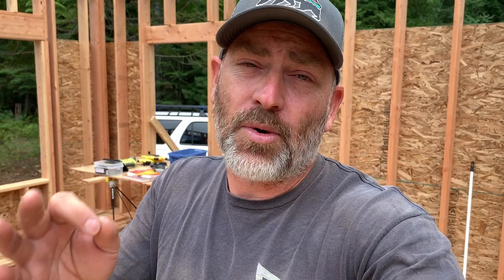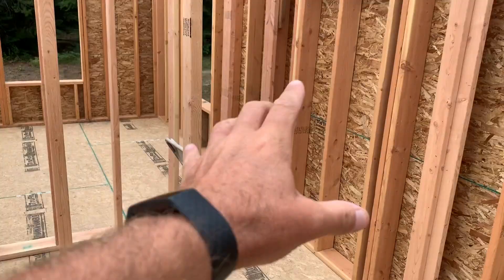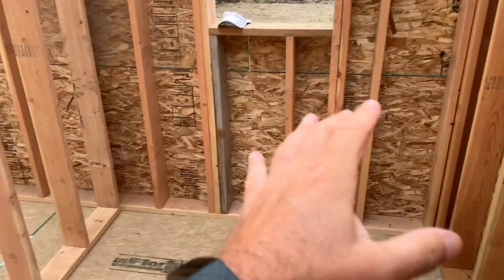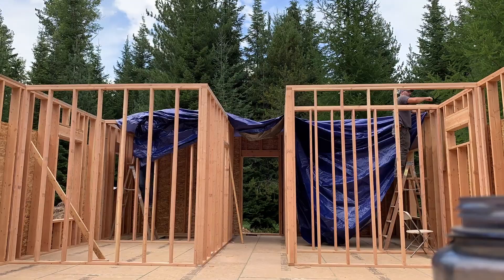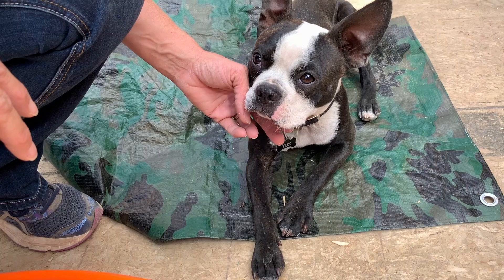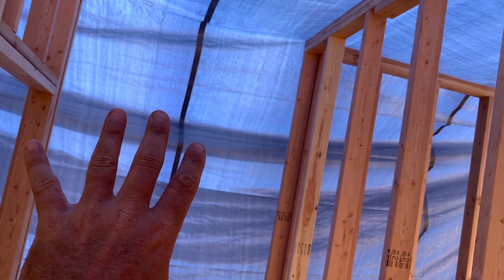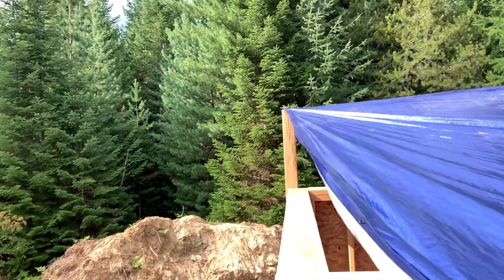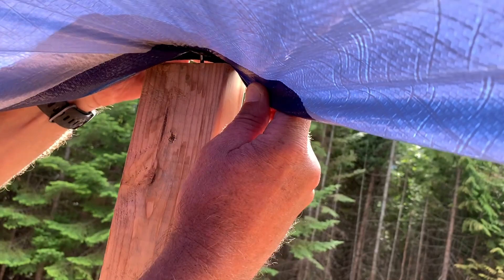DIY Rainwater Harvesting System with a Tarp and IBC Tote | Off Grid Cabin Build #20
In this episode of our off grid cabin build series we are trying to make our own rainwater harvesting system with a tarp and an IBC tote. We pulled the tarp on top of the walls so that water would be directed down to a certain spot, where we put a pipe so it can eventually drain into the IBC tote.

If you like this video you might also like these videos from City Prepping and Great Escape Farms: